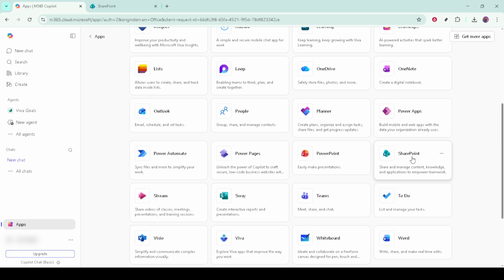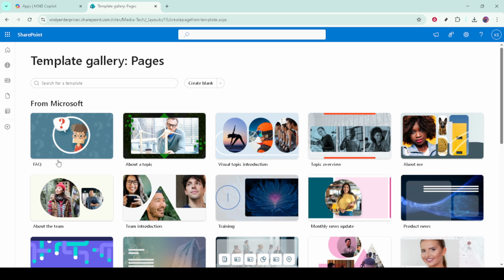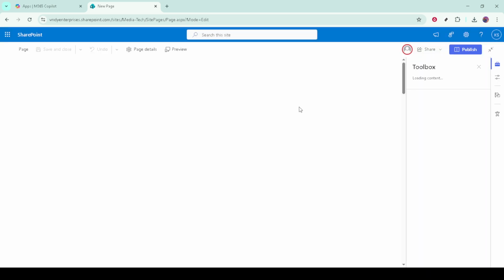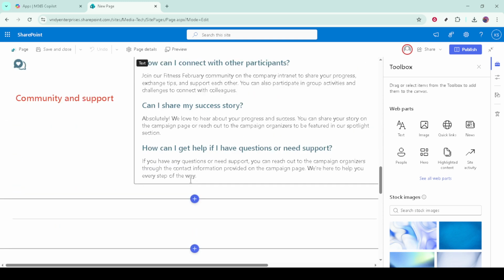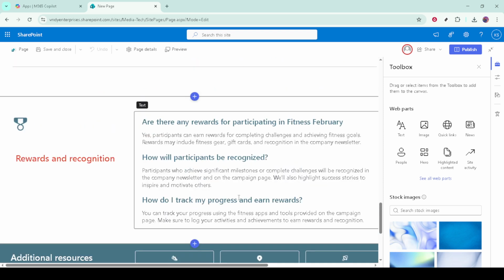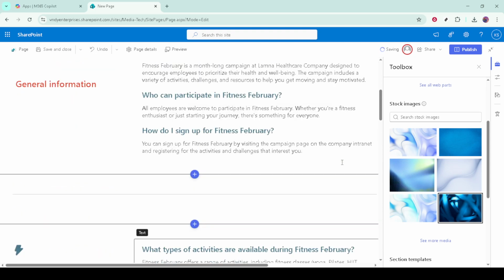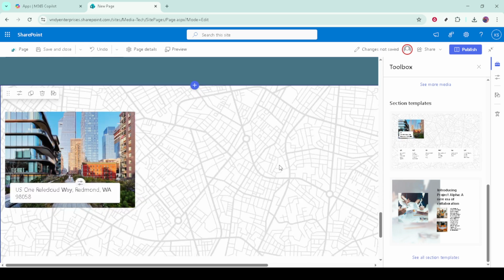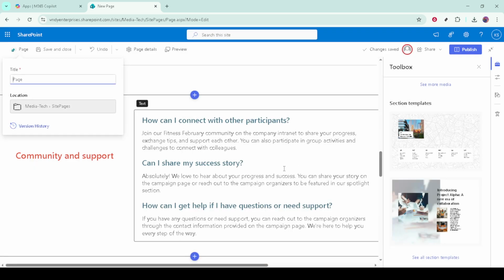How to Create FAQ Page in Microsoft SharePoint [2026 Guide]